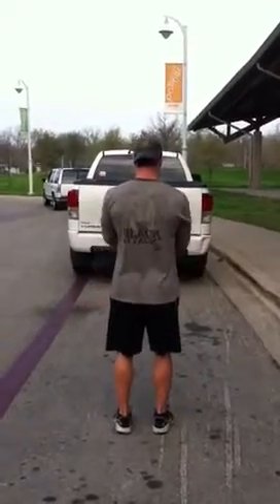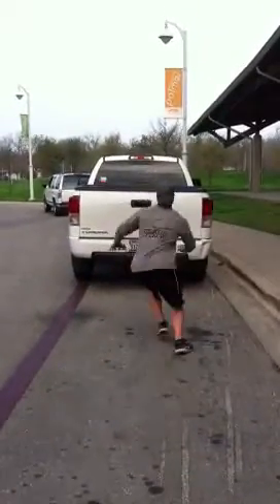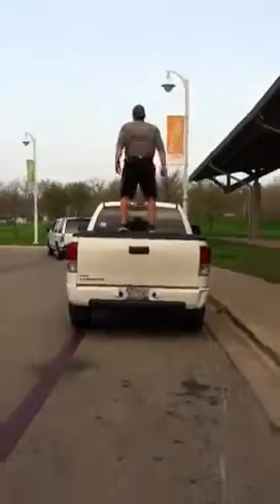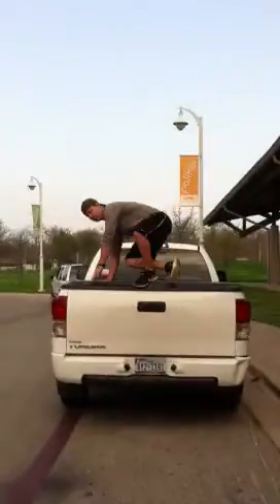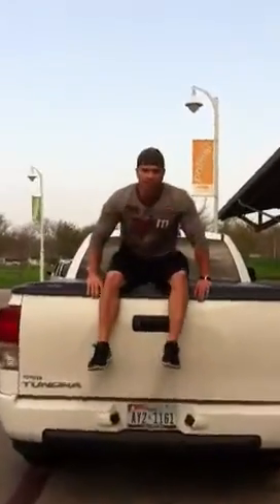Dynamax Coy's Tricks - 3/2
Fitness tricks from the pros